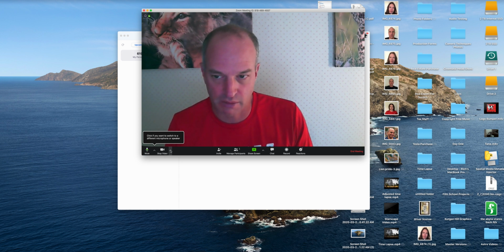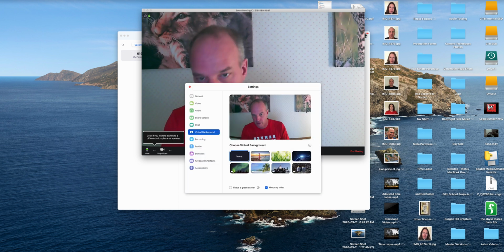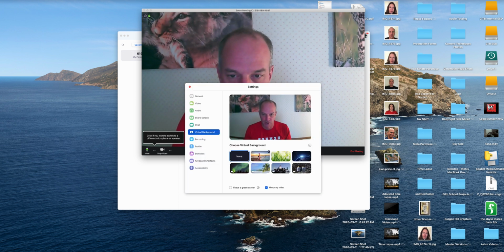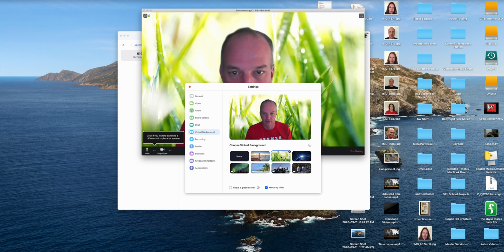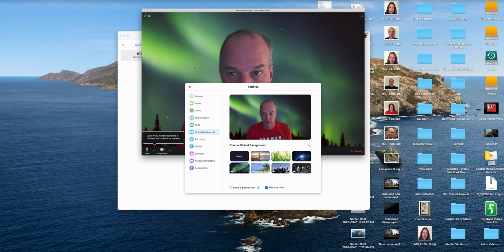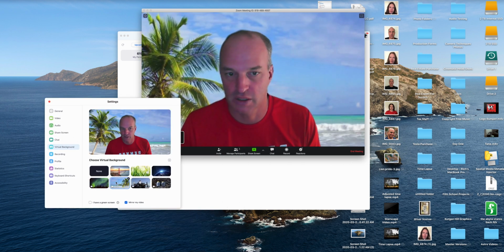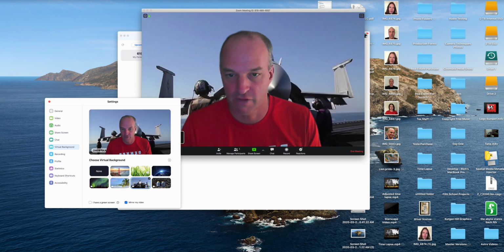How to add a background in zoom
How to add a background in Zoom for Camera Techniques class.